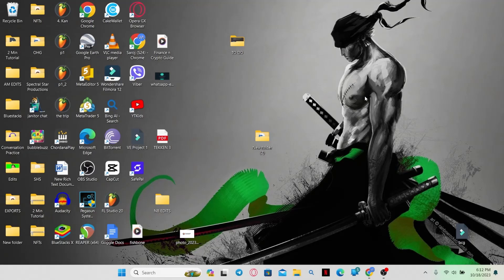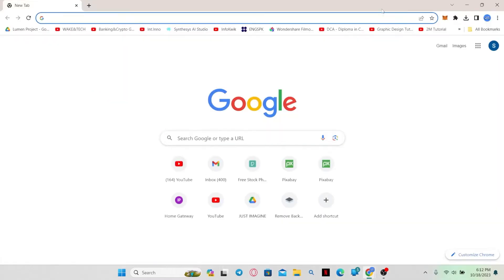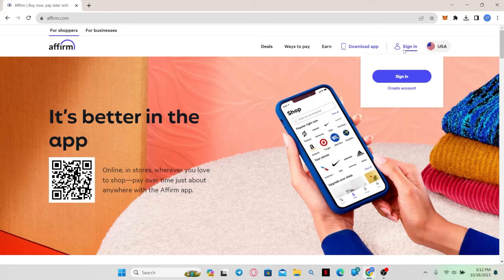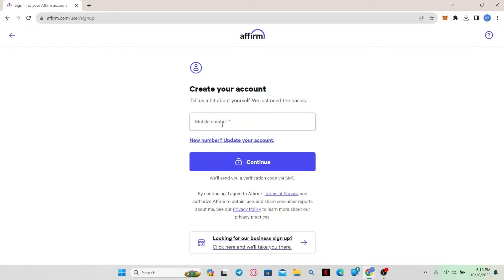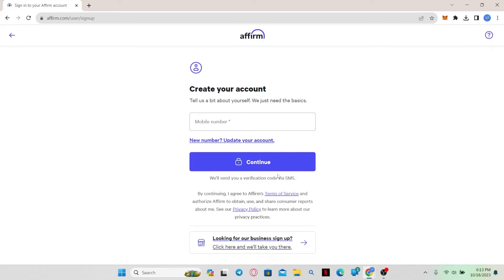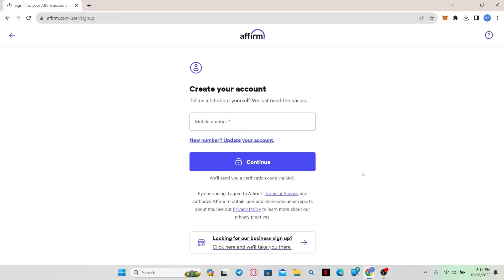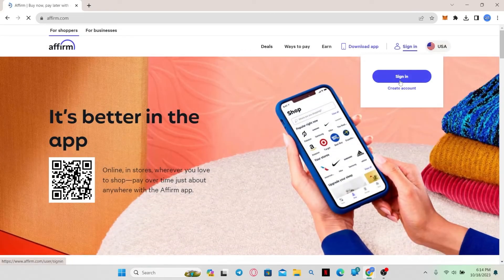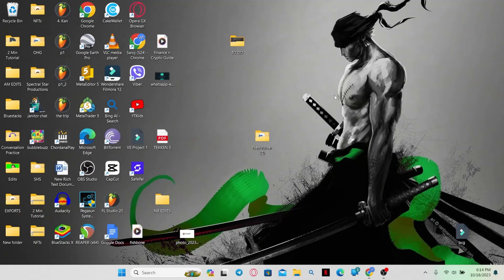How to Create/Open New Affirm Account 2023? Affirm Sign Up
Ready to make the most of your financial options with Affirm? In this tutorial, we'll walk you through the process of creating a new Affirm account from start to finish. Whether you're new to Affirm or simply need a fresh account, watch now to get started and make your financial decisions easier!